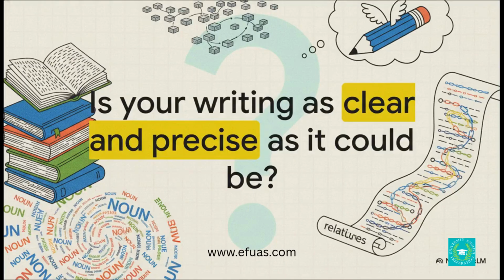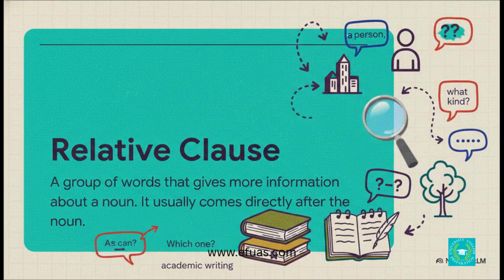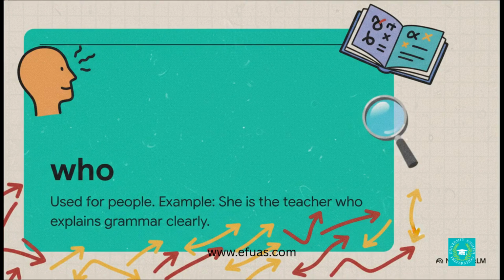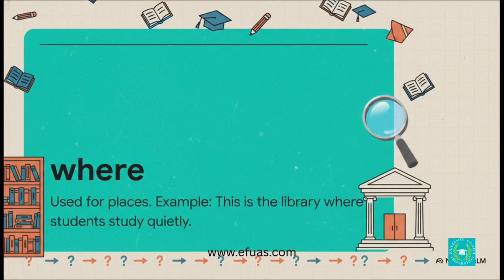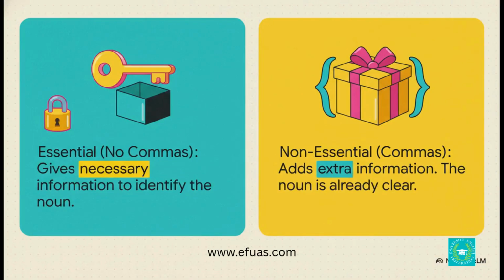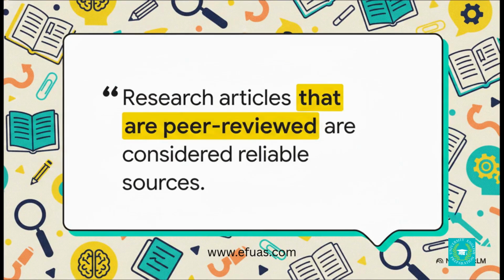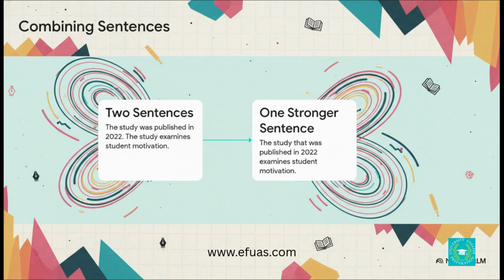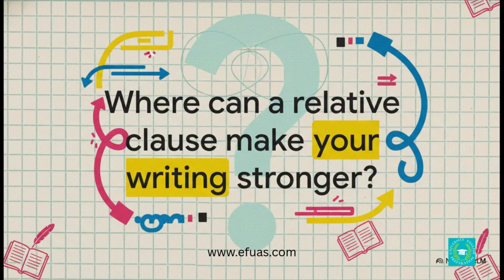Academic Grammar: The Relative Clause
Master relative clauses to improve your academic writing!

This video guides university and EAP students step by step, from simple examples to academic-level sentences.

You will learn:
How to use who, which, that, where, and when
The difference between essential and non-essential relative clauses
When to use commas correctly
How relative clauses make your writing clearer and more precise
The video includes gradual examples, from simple sentences to advanced academic usage, making it ideal for international students, ESL/EAP learners, and first-year university students.

Practice alongside the video with a complete worksheet, featuring:
10 exercises with 10 tasks each (100 total tasks)
Progression from simple to academic sentences
Full answer key for self-study

🚀 Boost your academic writing skills
Check out the EFUAS Turbo Intensive Program for focused university-level writing support: EFUAS.com

relative clauses, academic writing, EAP grammar, ESL university writing, sentence structure, complex sentences, English for academic purposes, university grammar, academic English, ESL grammar practice, international students writing, EFUAS, writing skills university, grammar for essays